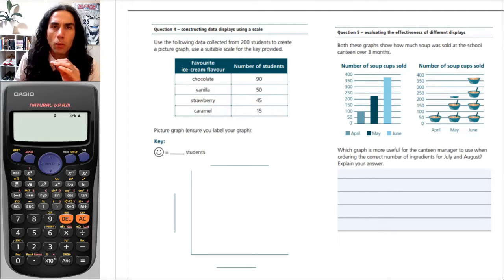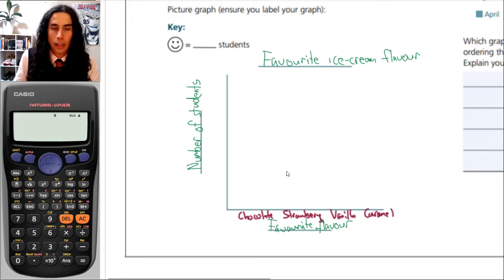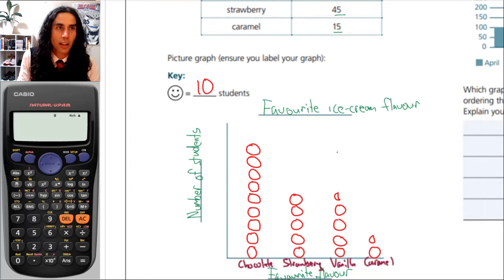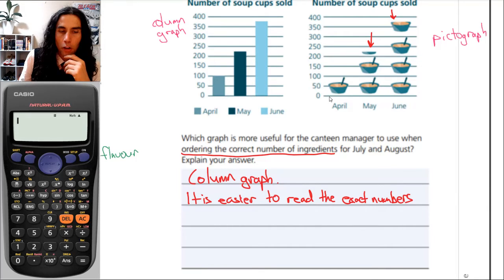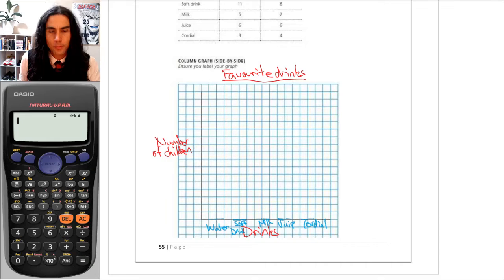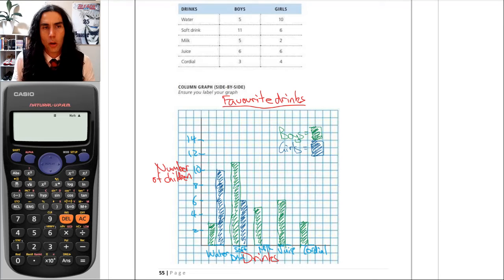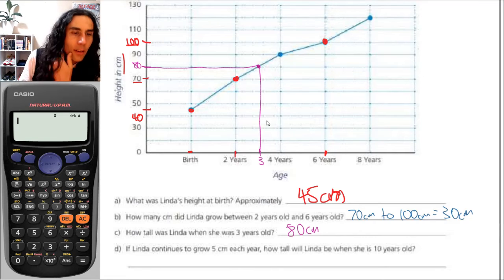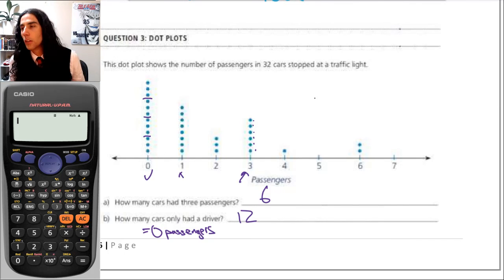Data (Year 7 Recovery) - Lesson #6 - Review Questions (2021 7I)